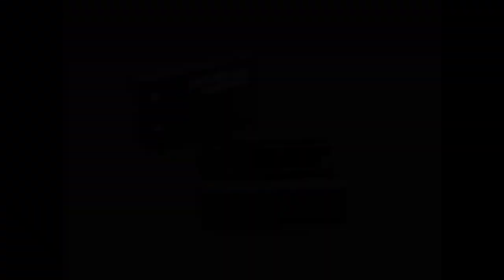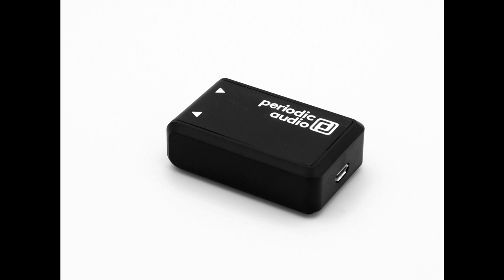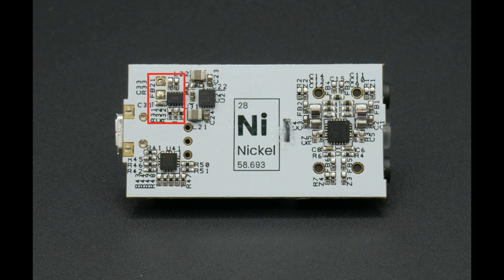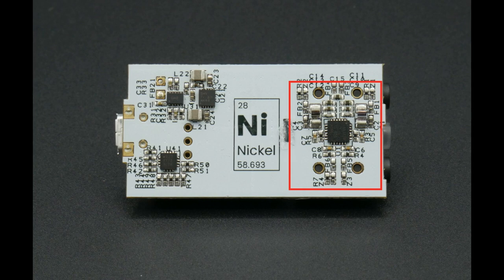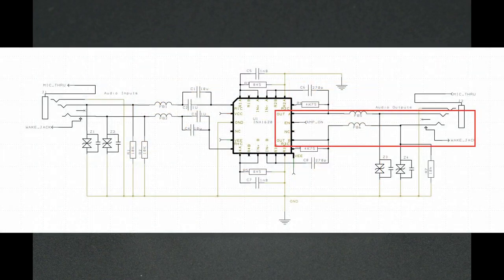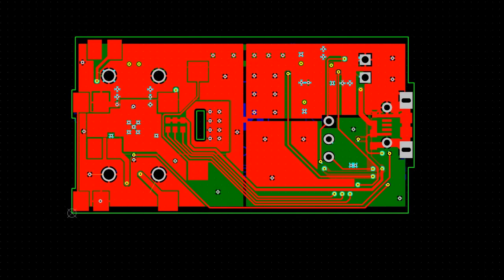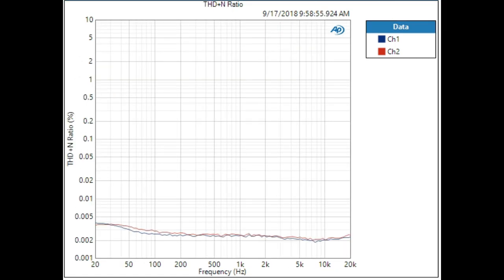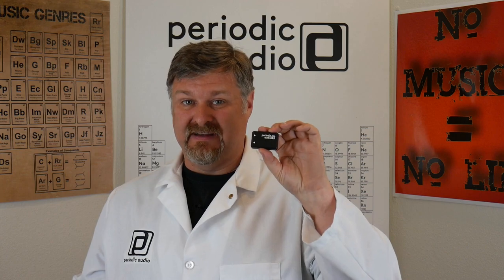Nickel Deep Technical Dive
A deep look into the technology of our amazing Nickel portable amplifier.  We cover all aspects of the Nickel, including which chipset, what type of capacitors and where, all parts.  Even down to how and why we did the PCB layout we did.  If you have any questions about Nickel - this should answer them!